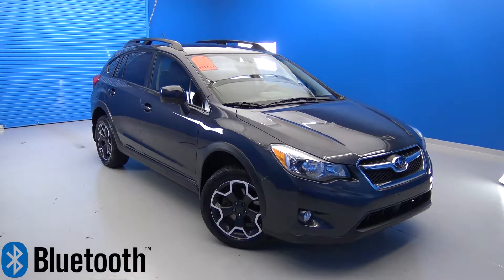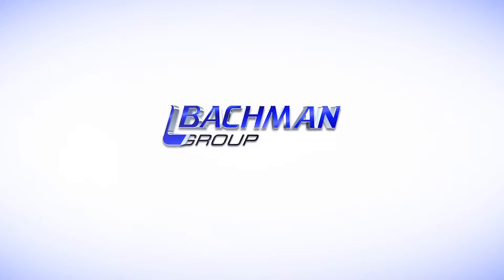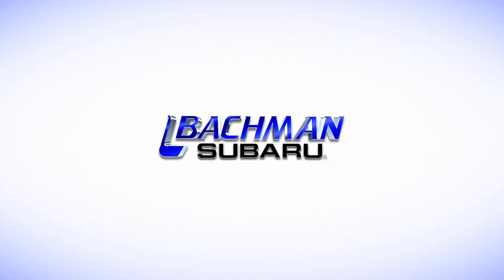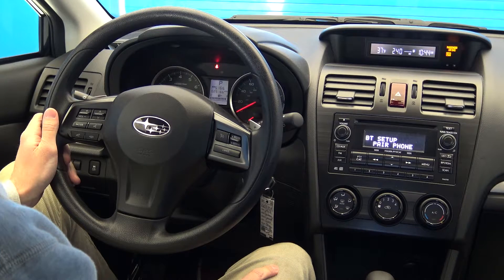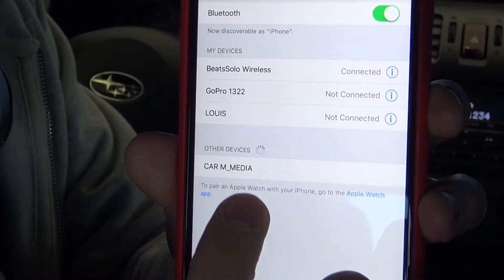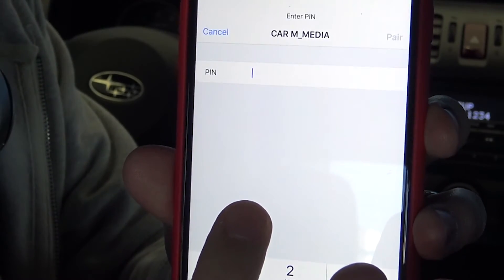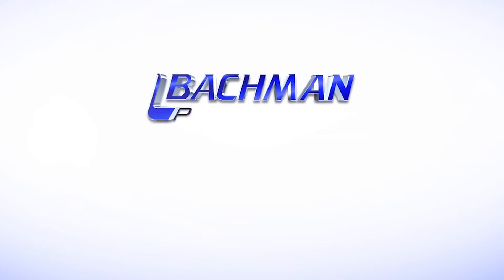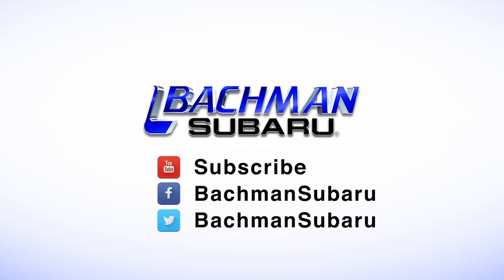2013 Subaru Crosstrek: How to Connect Bluetooth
​In this video, we will show you how to connect your bluetooth to the 2013 Subaru Crosstrek. The system will walk you through the process step-by-step. With this tech feature, you can make phone calls, all without having to pick up your smartphone. Watch the demo for the how!